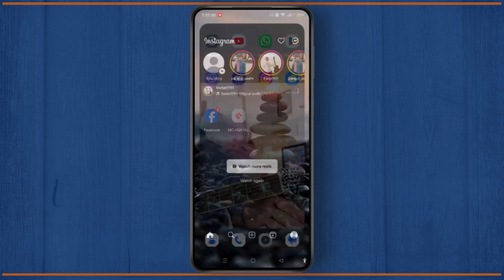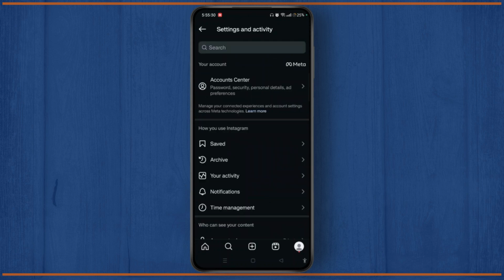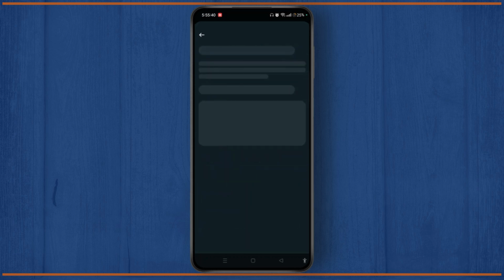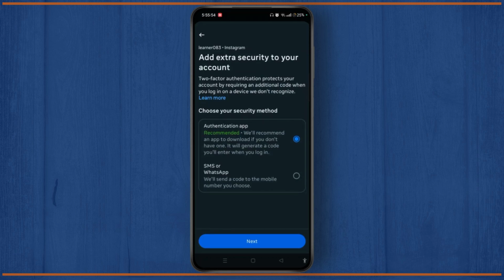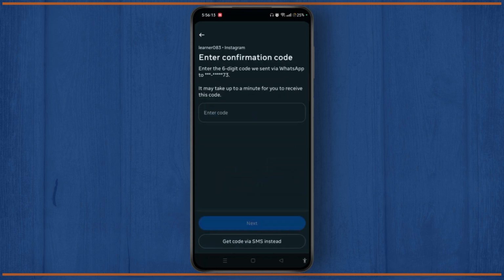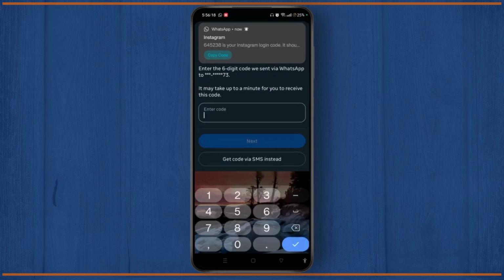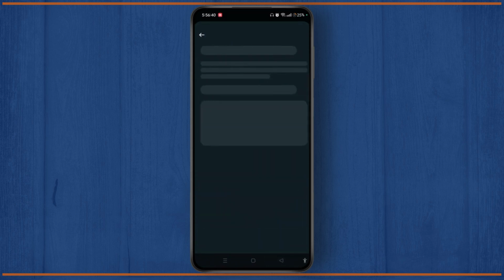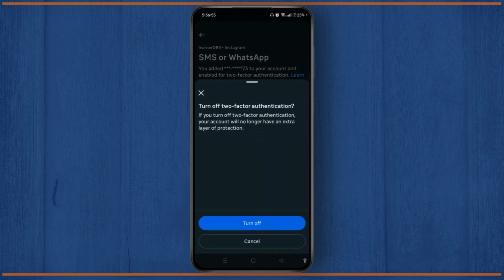How to Turn Off Two Factor Authentication On Instagram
Learn how to turn off two factor authentication on Instagram in this simple, step-by-step guide. Whether you're looking to remove added login security or just want easier access to your account, this tutorial shows you exactly how to do it.

In this video, you'll learn how to turn off two factor authentication on Instagram using the official app settings. We'll walk you through how to remove two factor authentication on Instagram and how to disable this feature safely.

Timestamps:
0:00 Introduction
0:22 Step 1: Open Instagram Settings
0:50 Step 2: Navigate to Two-Factor Authentication
1:20 Step 3: Turn Off Two-Factor Authentication